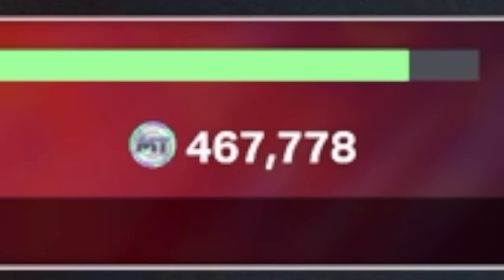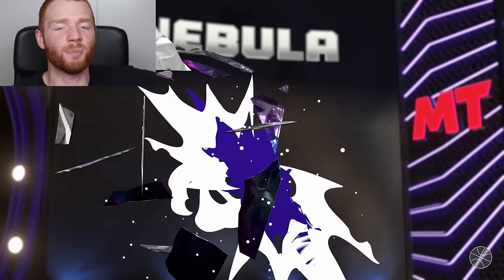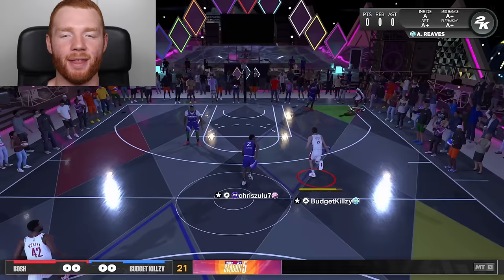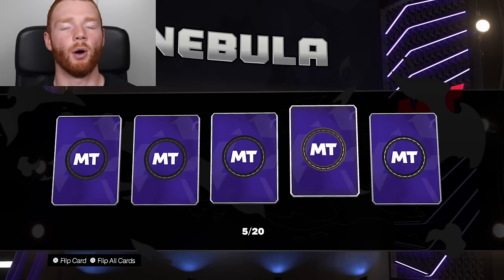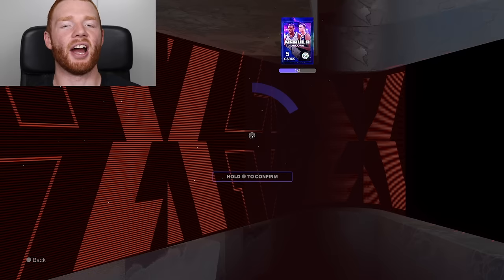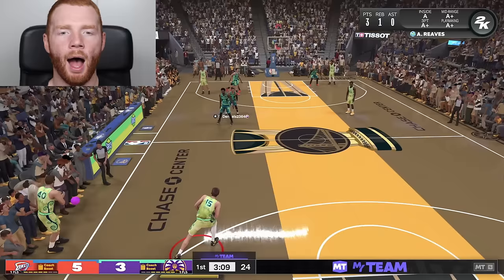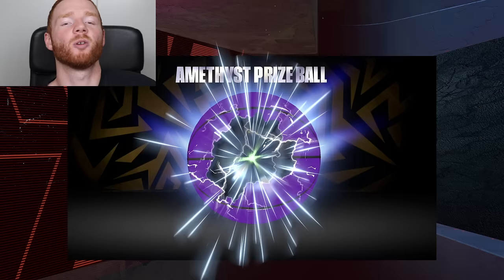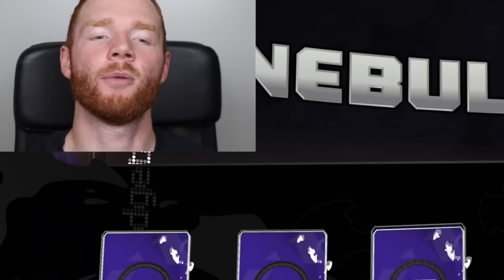NO MONEY SPENT #13 - SPENDING ALL MY MT ON PACKS!! NBA 2K24 MYTEAM!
This video is the 13th episode of my new No Money Spent series in NBA 2K24 MyTeam!

In this No Money Spent series for NBA 2K24 MyTeam, I try to create the best team possible without spending a dime, with plans to try and get the best Unlimited rewards every season!

I hope you guys enjoy this series!